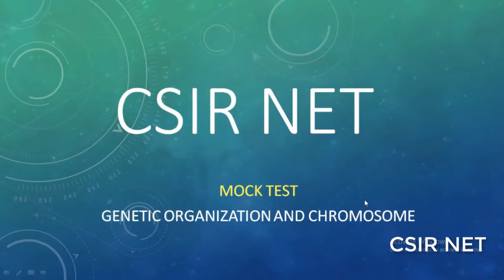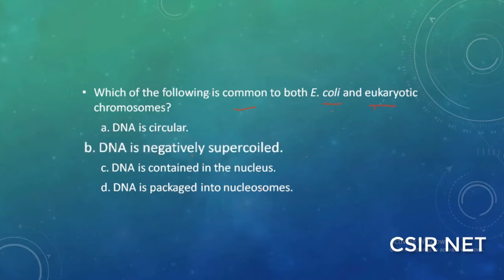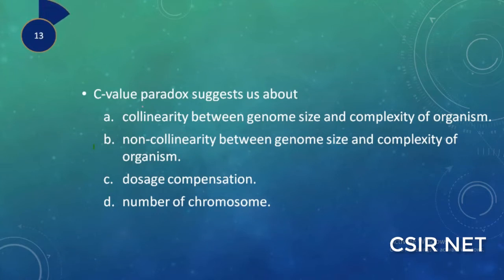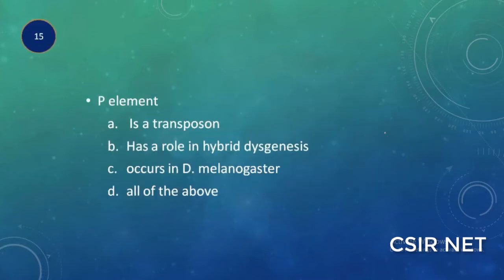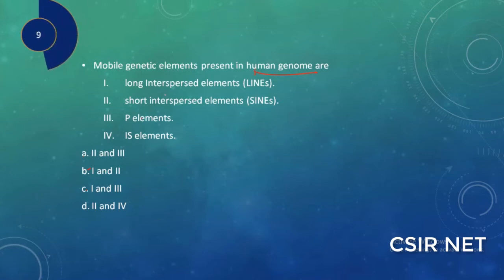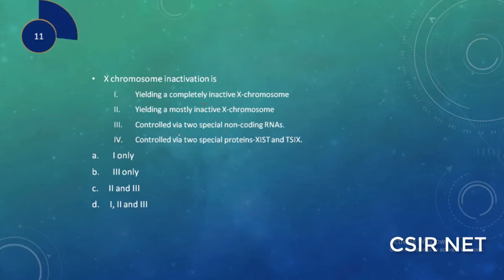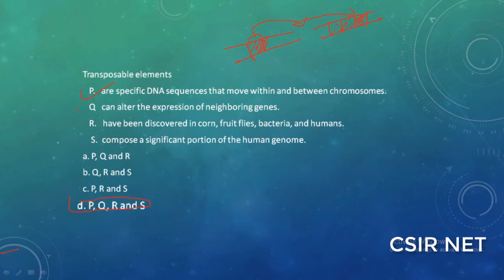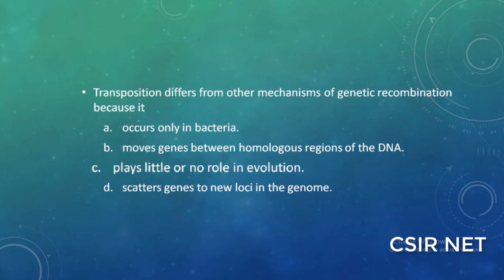CSIR NET mock test #1 with explaination | Daily updates | live sessions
"Get Free Mock test, Quiz, E-book, Videos Now"
Mock test with explanation will helps you to crack exam of CSIR NET.